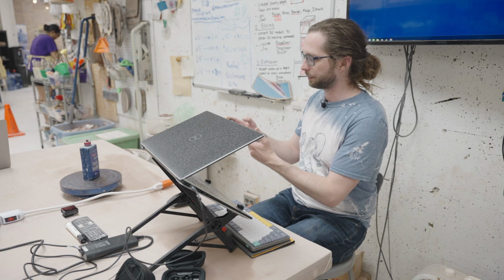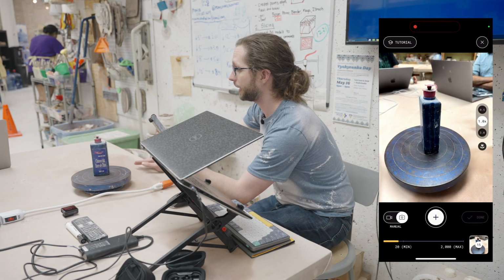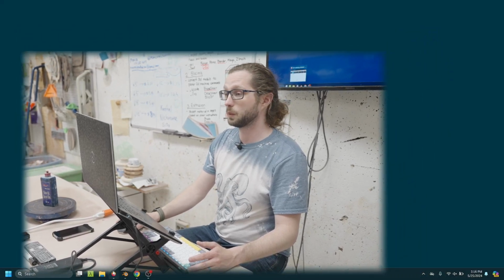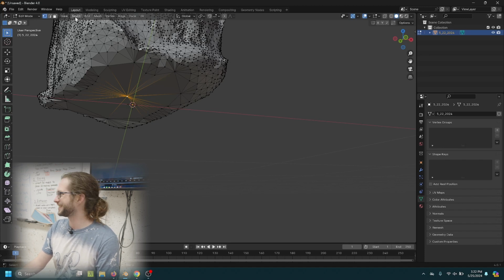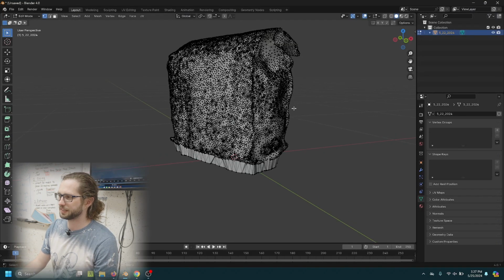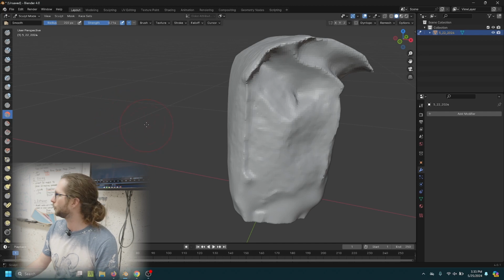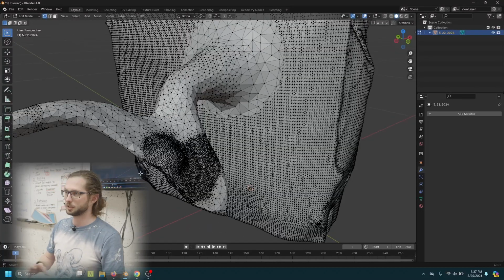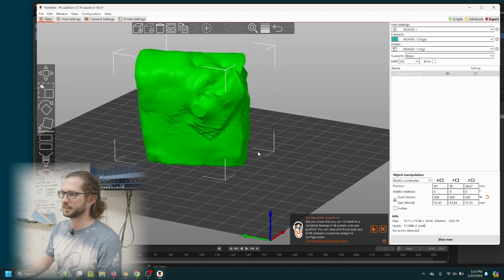CWS Clay 3D Printing Spring 2024 Week 4/5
Clay Work Studio - Ann Arbor, MI
Clay 3D Printing Spring 2024 - Week 4/5

An introduction into 3D scanning (photogrammetry) using Polycam. Modifying a 3D scan in Blender, and slicing the modified object for printing using PrusaSlicer.